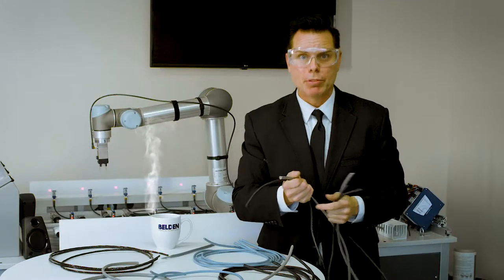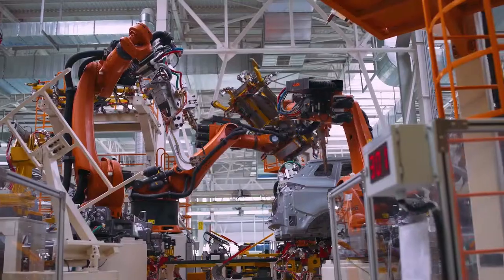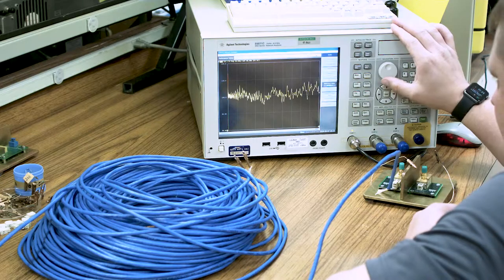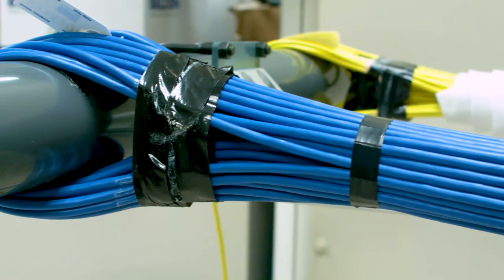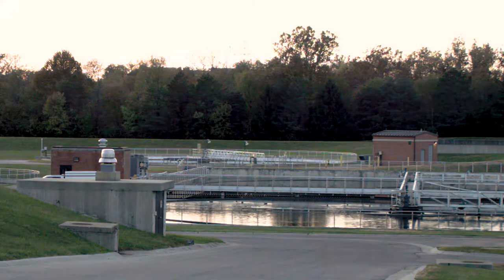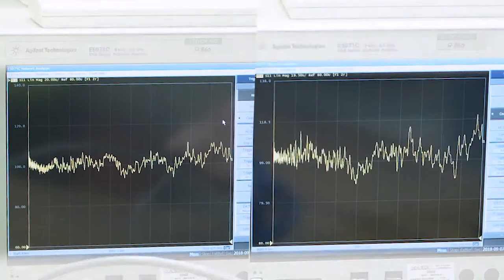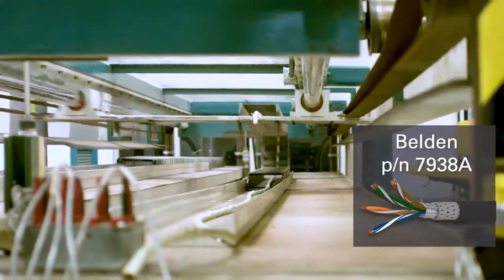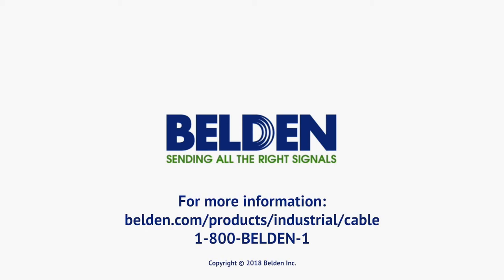Belden - Bonded Pair Network Cable